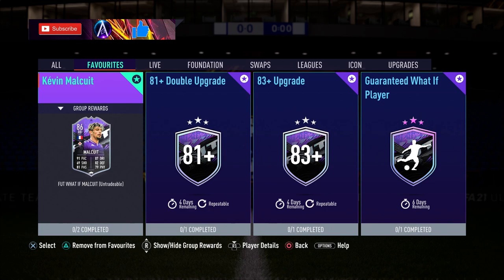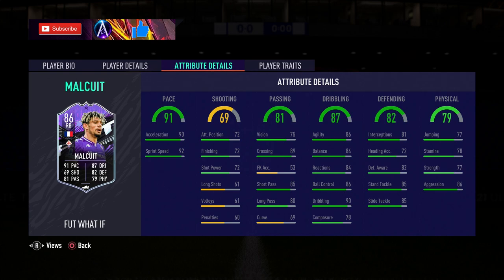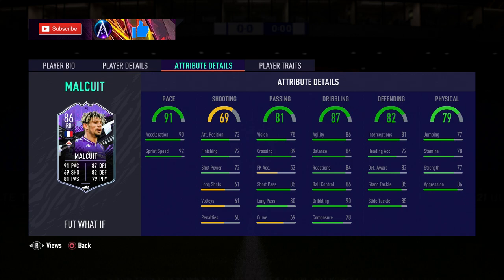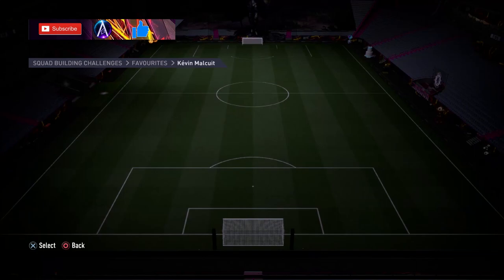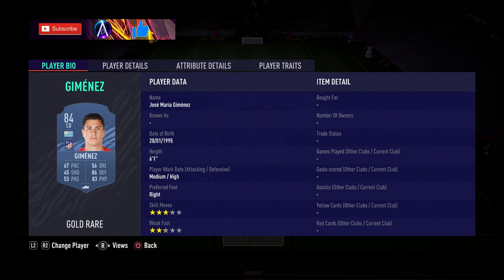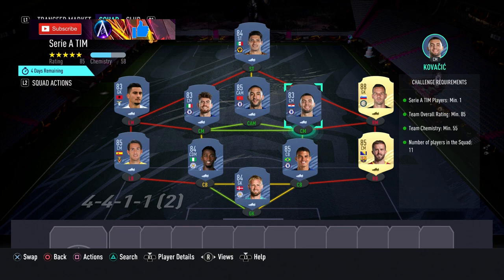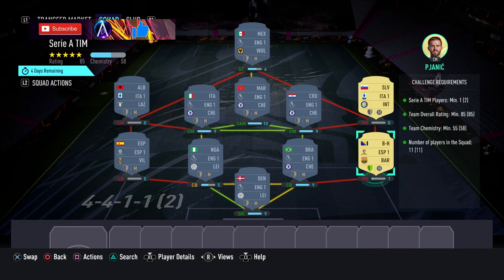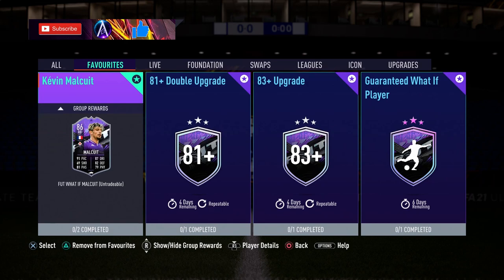Kevin Malcuit SBC Cheapest Solution!!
How to complete a special FUT What If Kévin Malcuit! NO LOYALTY!